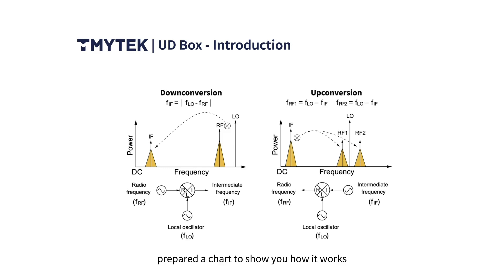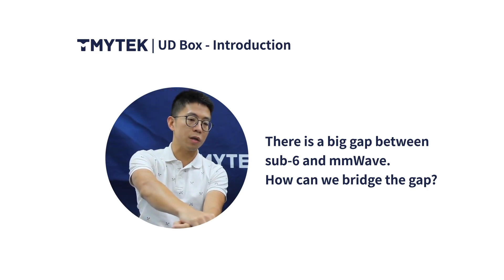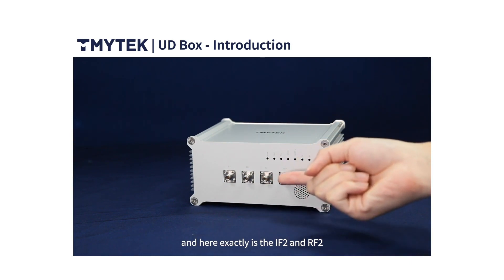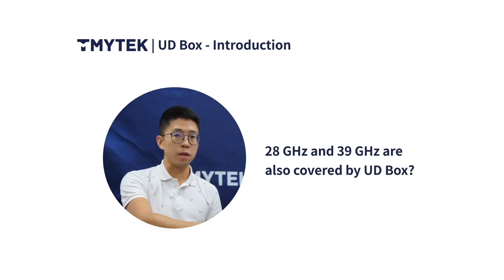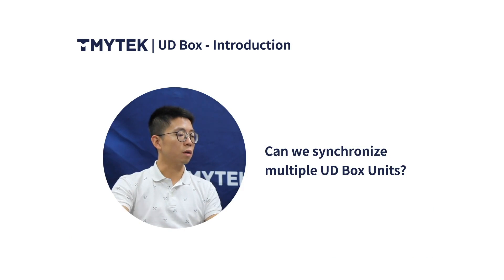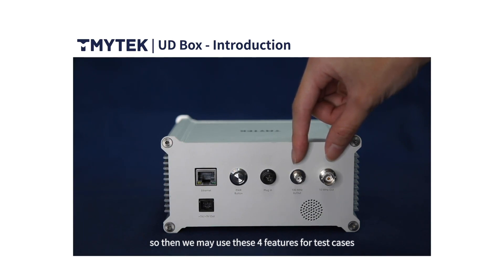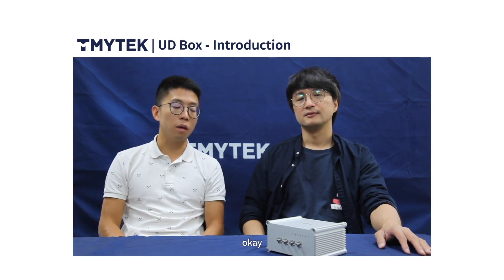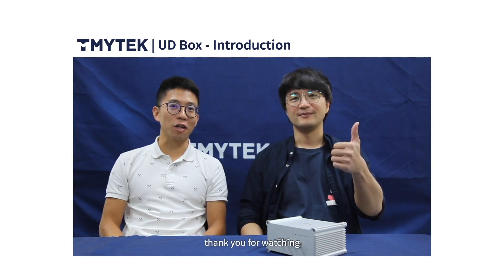TMYTEK｜UD Box bridges the RF and IF domain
Up/Down Converter bridges the RF and IF domain.
It can save the cost of expensive mmWave instruments.

UDBox Features
■ RF: 24 to 44 GHz
■ IF: 0.01 to 14 GHz
■ Adjustable LO frequency: 16 to 32 GHz
■ Conversion Loss: 15 dB (typical)
■ Integrated with internal LO source
■ Choices of single or dual channels
■ Up and down conversion in the same box
■ Easy-to-use
■ Ideal for 5G communication application
■ RoHS Compliant

03:29 How can we bridge the gap between sub-6 and mmWave?
04:37 Can we do up and down conversion in a single box?
05:01 Are 28GHz and 39GHz also covered by UD Box?
05:48 Is there also a single channel?
06:38 Can we synchronize multiple UD Box Units?
08:57 How can we control UD Box from PC?
10:31 Is there also have API?

TMYTEK​​ is dedicated to solving all the mmWave challenges in the 5G/B5G era.